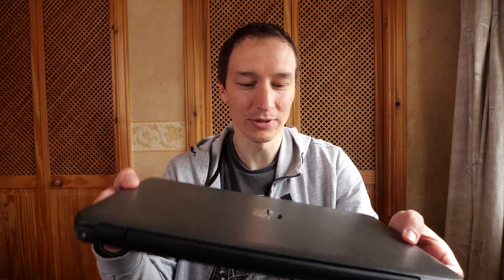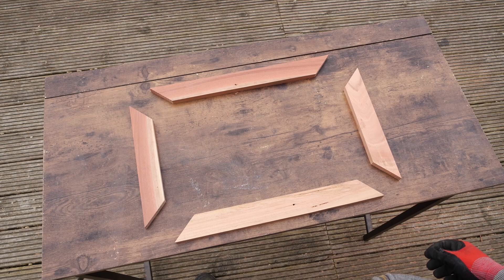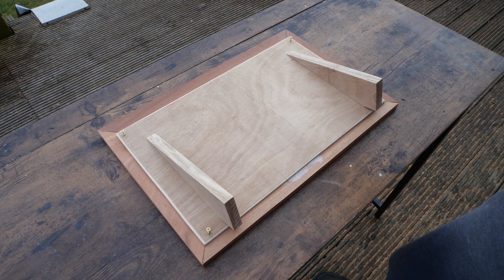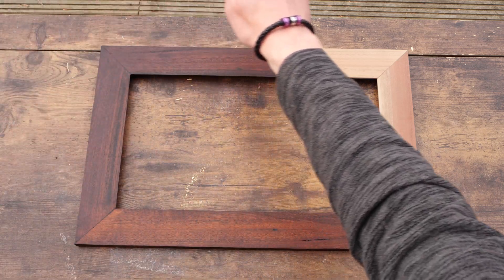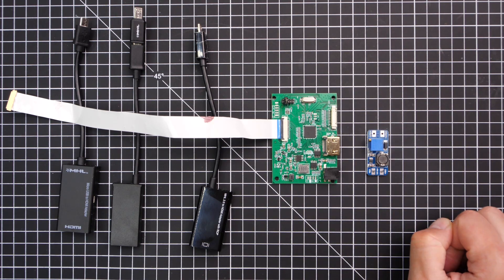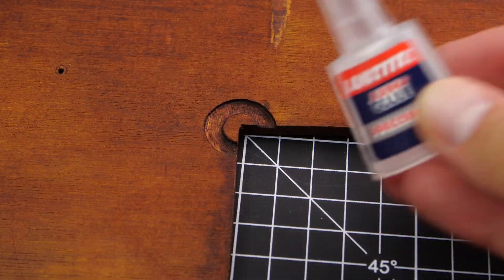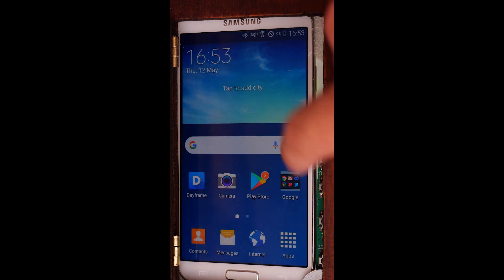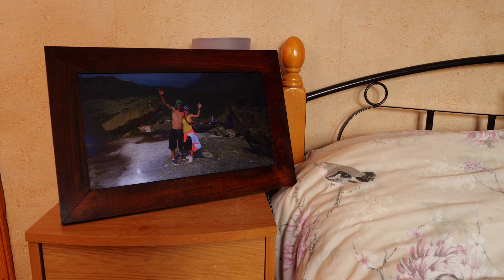DIY E-frame from an Old Phone and a Broken Laptop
Too much of outdated electronics is thrown out before it truly gets broken. Let me try and subtract one old phone and one laptop from that pile and make something useful out of them.